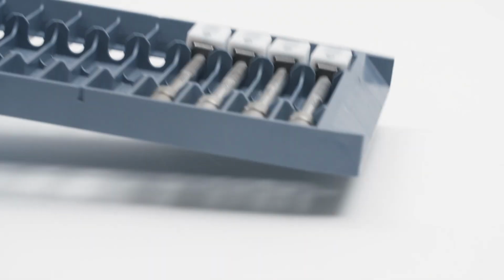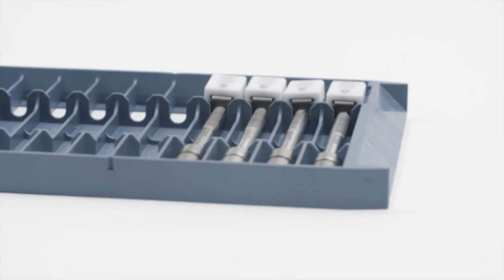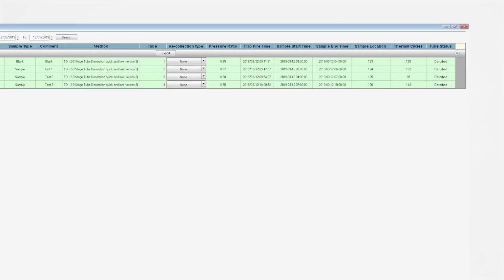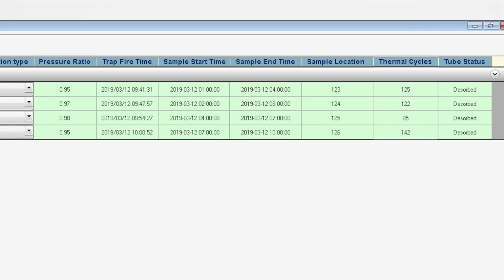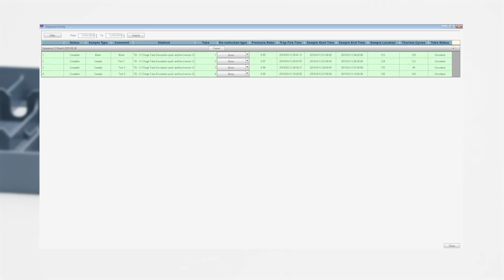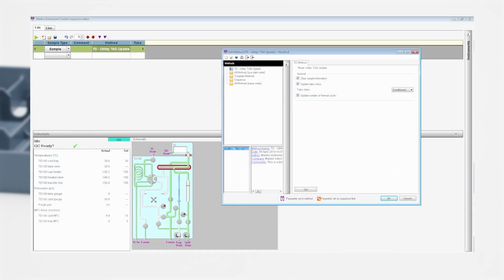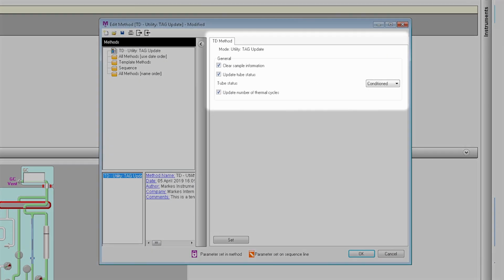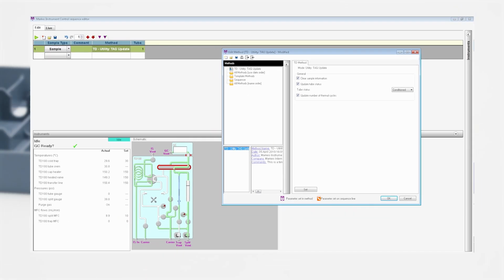How to use TubeTAG to track sorbent tubes during analysis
Markes patented TubeTAG system enables tube history and sample information to accompany a tube throughout its lifetime – a sophisticated solution for tracking tubes during field monitoring projects.

Tags use radio-frequency identification (RFID) technology for fail-safe tracking, and require special TubeTAG-compatible storage caps. Reading and writing information to/from tags can be done on your TD system, or using the stand-alone TAGSCRIBE device.

Markes is a specialist manufacturer of instrumentation for detection of trace-level volatile and semi-volatile organic compounds (VOCs and SVOCs).